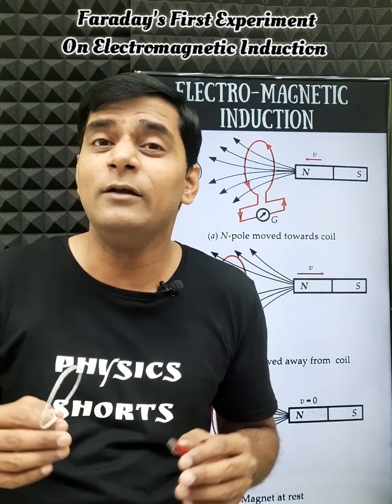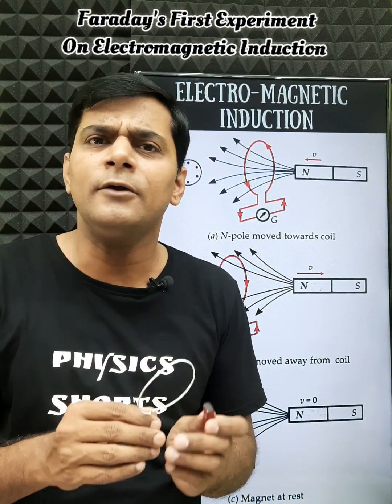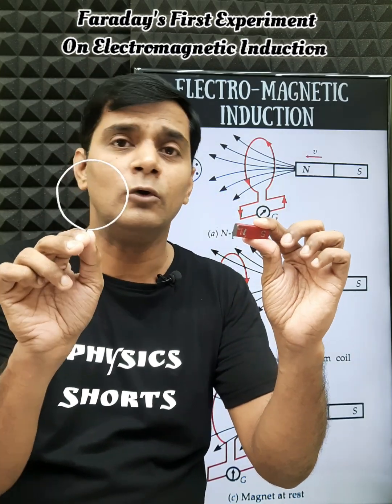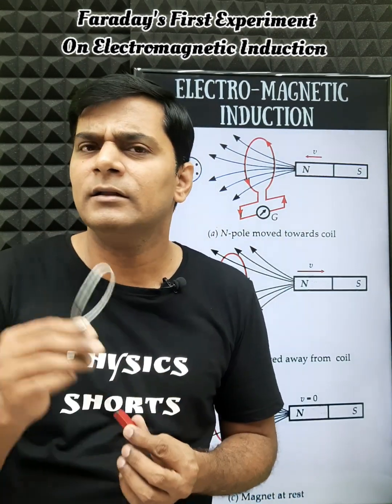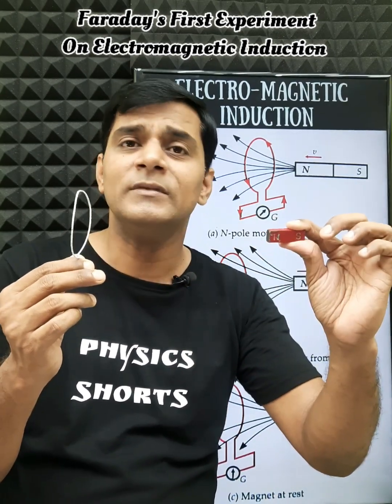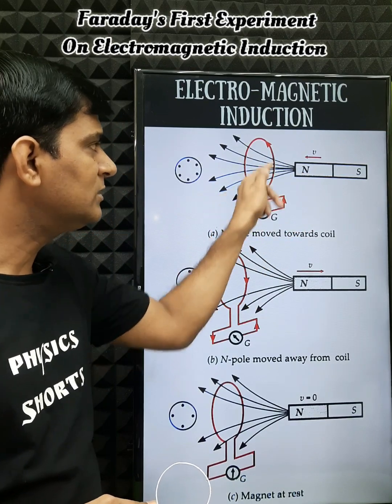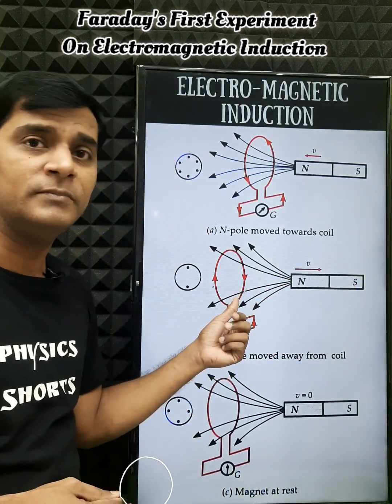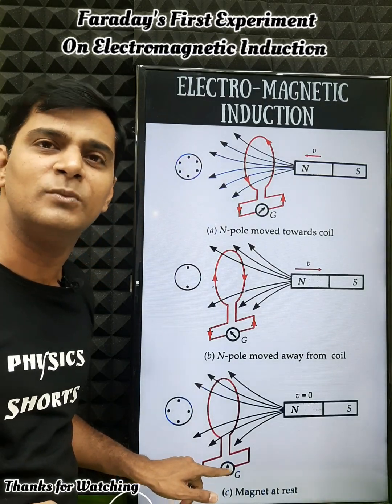Electromagnetic Induction | EMI | Faraday's First Experiment